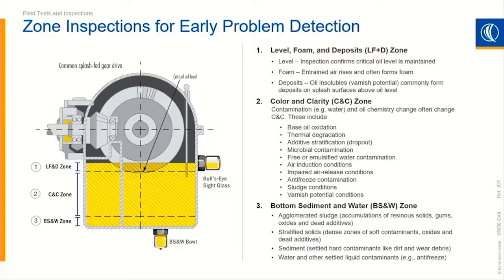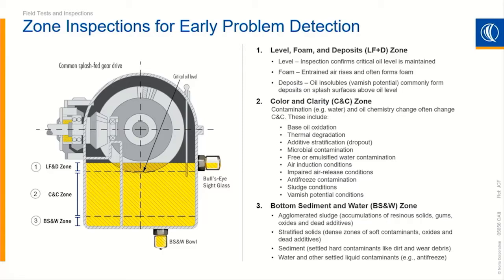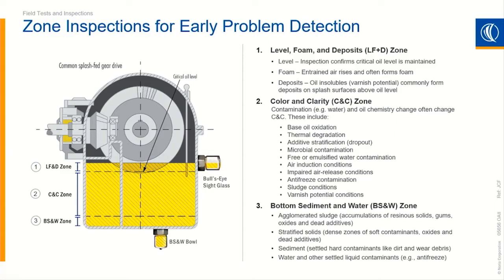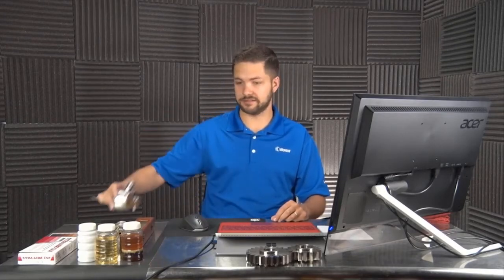GEARTalks Short: Field Tests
Oil analysis field tests are an essential part of any oil analysis program. Data collected in the field is the front line of defense against contaminants that can and will kill your oil (and machines) if gone undetected. Bennett Fitch details some essential field tests in this short video.

You can register for the full GEARTalks Field Tests short course right